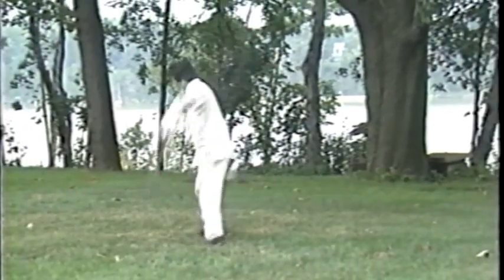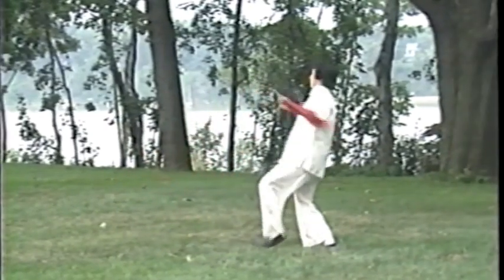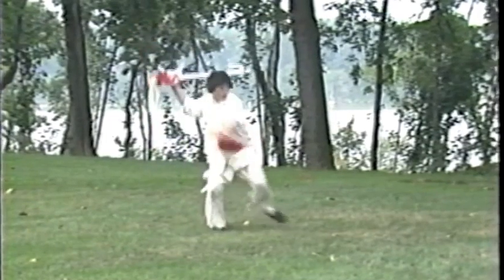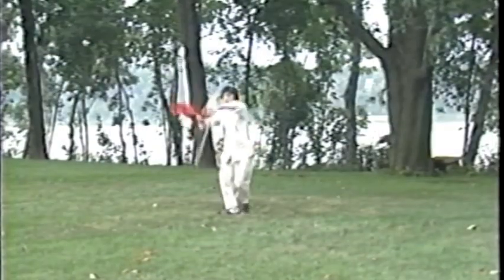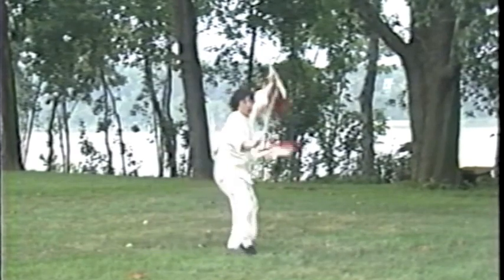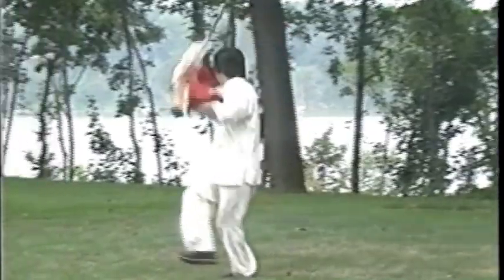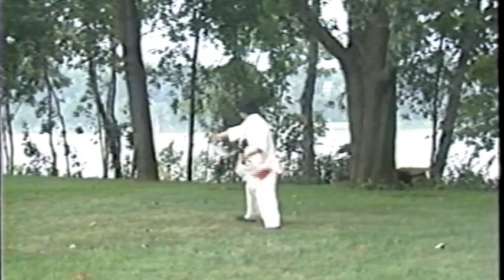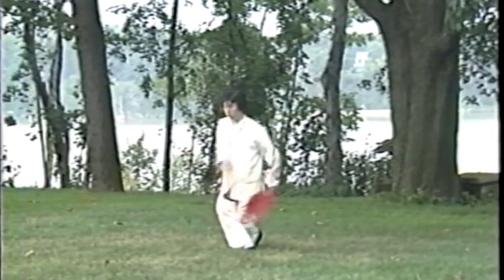Choy Li Fut - Double Hookswords - Grandmaster Doc-Fai Wong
Double Hookswords